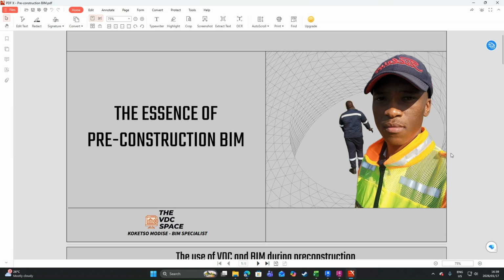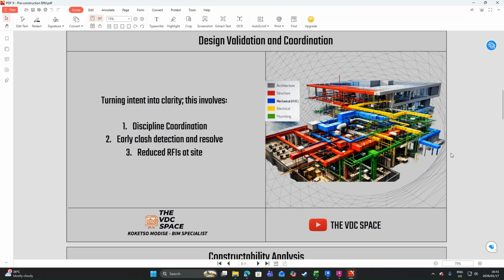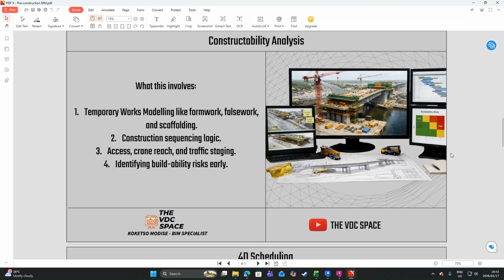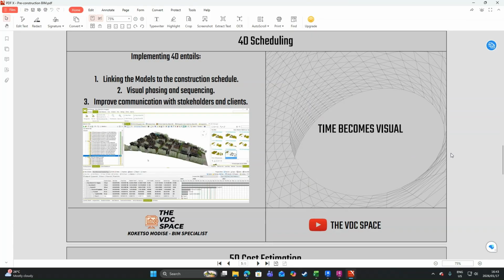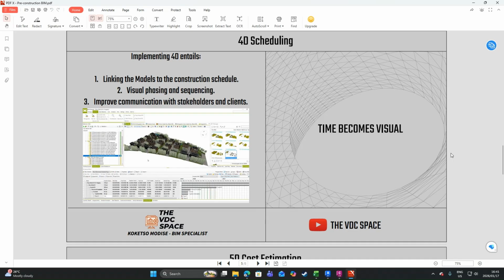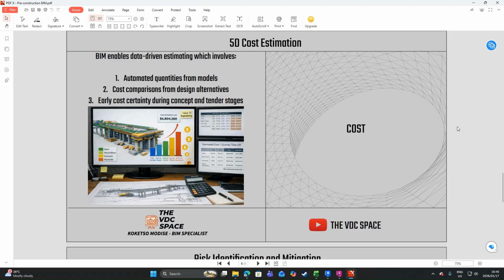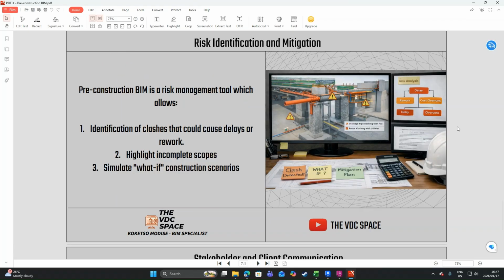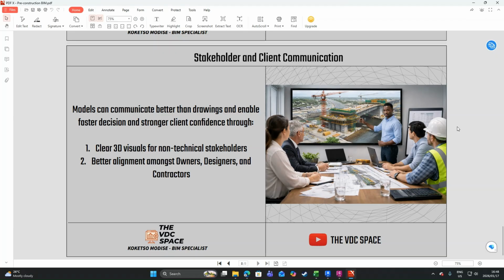Pre-construction BIM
In this tutorial, we cover the topic of Pre-construction BIM and how it can add value towards Contractors.